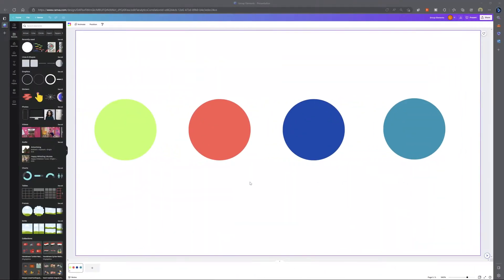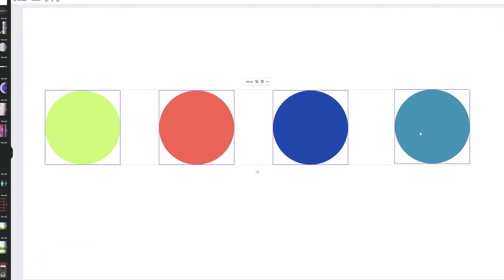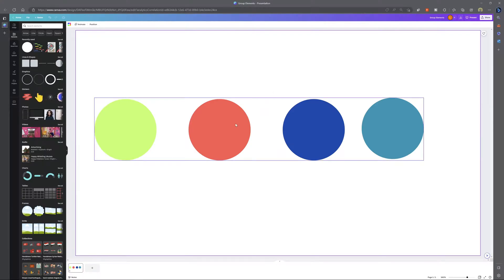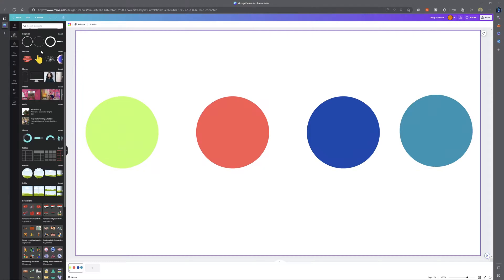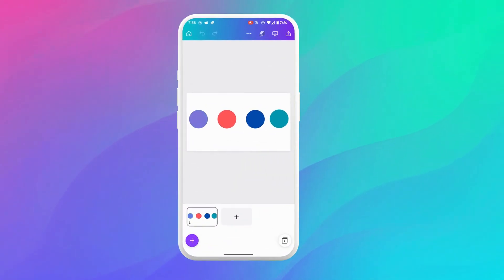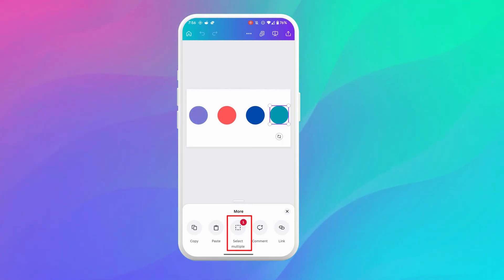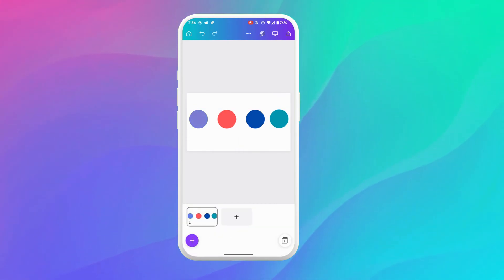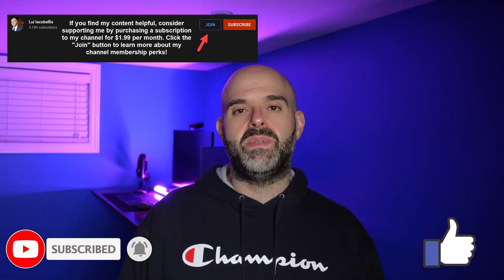How To Group Elements In Canva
This Canva tutorial will demonstrate how to group elements in Canva mobile and how to group elements in Canva desktop. Specifically, it will demonstrate how to group elements in Canva. To group elements in Canva desktop and to group elements in Canva phone means to take two or more elements and group them into one element that can be manipulated as one. For example, when grouping two elements in Canva mobile app, you can then resize the object and it will automatically resize all of the elements in the group proportionately. This video is broken down into two parts. The first part of the video covers: how to group elements in Canva app when accessing it from a desktop computer. The second part of the video covers: how to group elements in Canva using phone, how to group elements in Canva mobile app, how to group elements in Canva iPhone. Lastly, this video will answer the following questions: how do you group elements in Canva,
how do I group objects in Canva, How do I group and move items in Canva?, How do I group and lock elements in Canva?, can you group elements in Canva, Can you group stuff together on Canva?

How To Remove The Background Of A Photo In Canva

Timeline
0:00 – Start
0:18 – How to group elements in Canva desktop
1:48 – How to group elements in Canva mobile